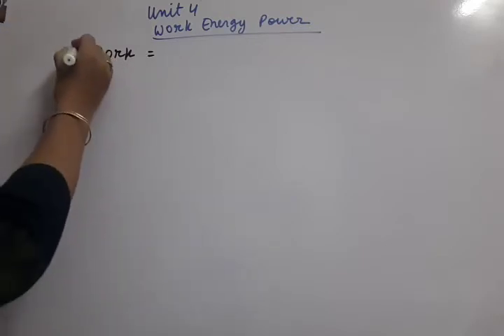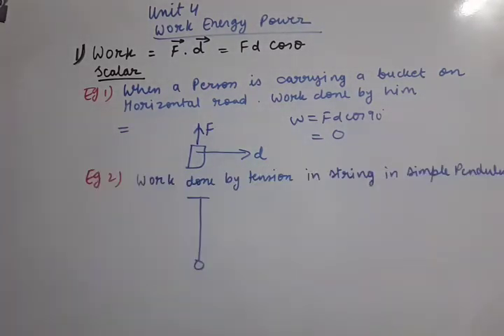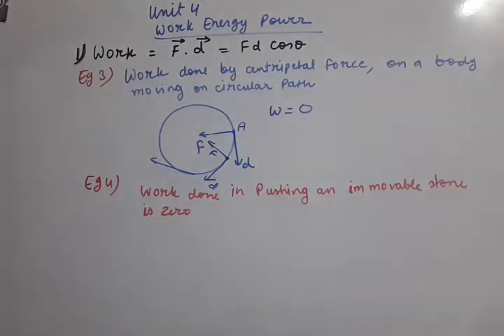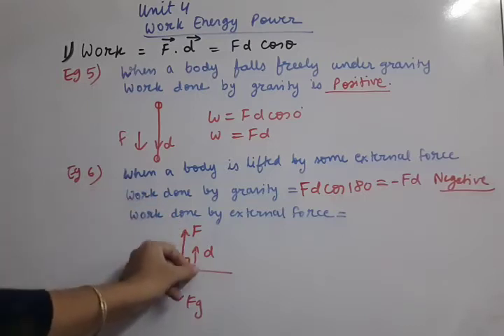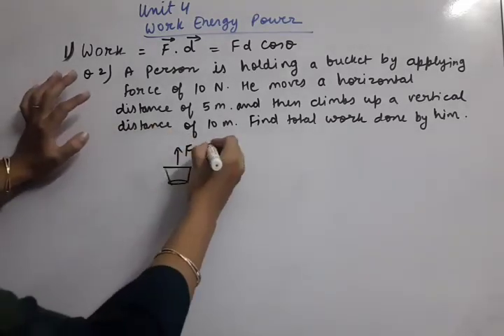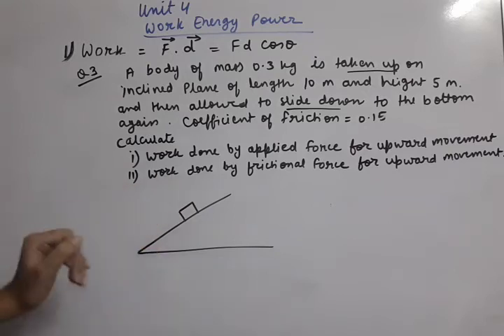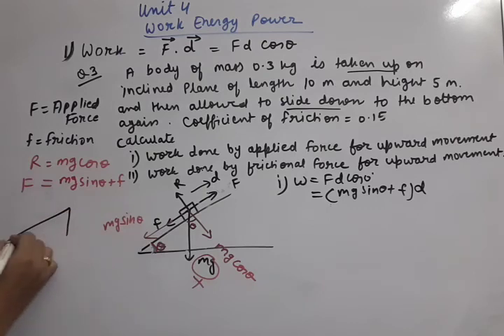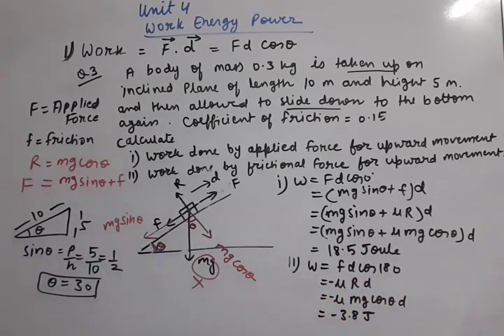class 11th , physics , unit 4 , work : positive , negative and zero work examples with numericals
work : positive , negative and zero work examples with numericals